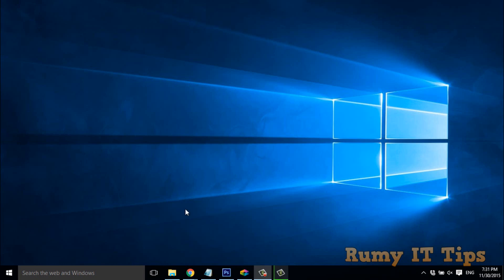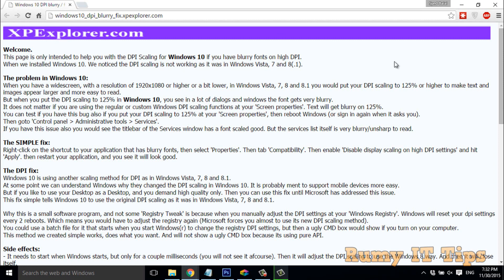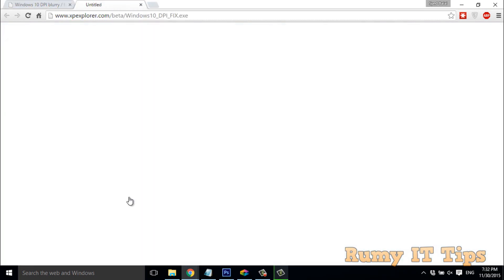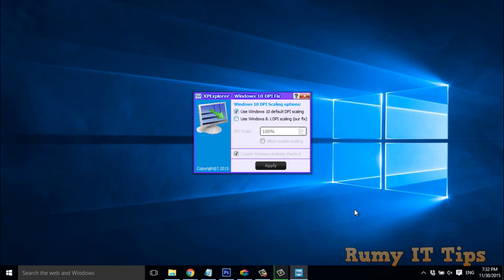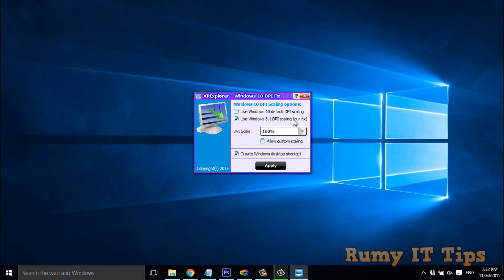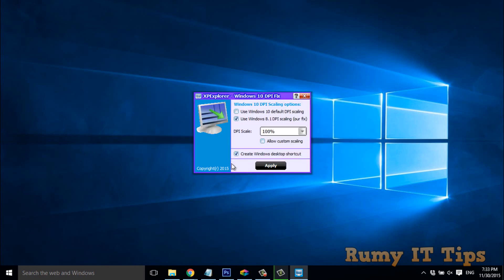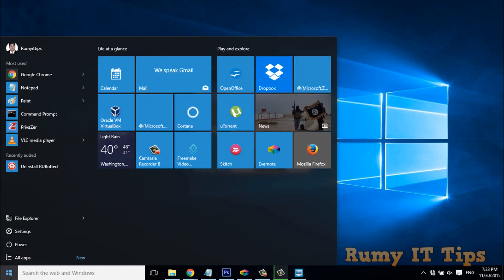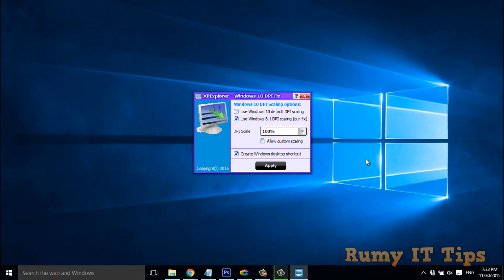How to fix blurry text problem in windows 10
How to fix blurry text problem in windows 10 or windows 10 - dpi scaling blurry text fix or blurry text windows 10 office:-Let me Know what you think by Commenting and rating this Video !